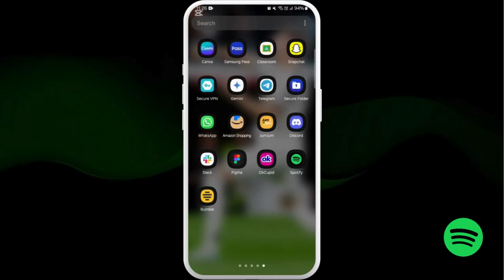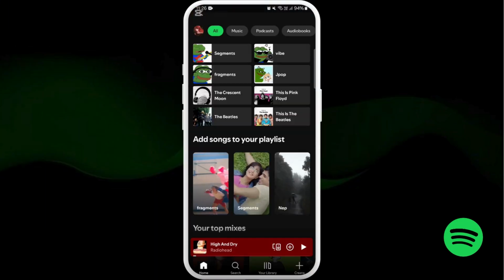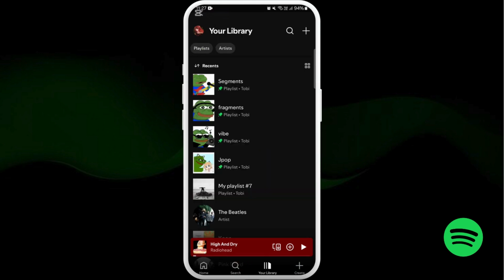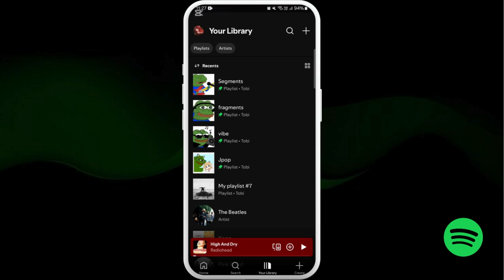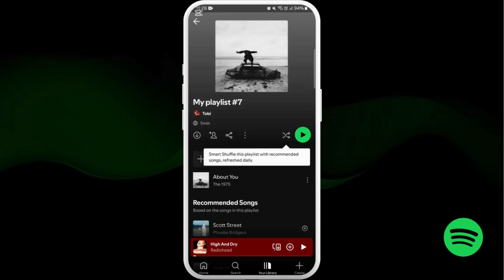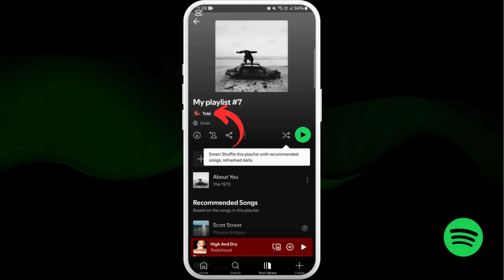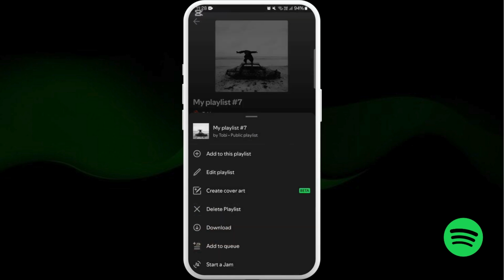How to Know Who Saved Your Playlist on Spotify 2025?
Curious to know who’s saving and enjoying your Spotify playlists? In this video, I’ll explain everything you need to know about tracking playlist engagement on Spotify. While Spotify doesn’t directly show you who saved your playlist, there are still ways to get insights into how your playlists are performing!